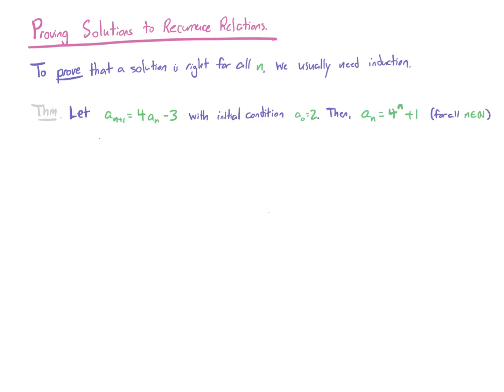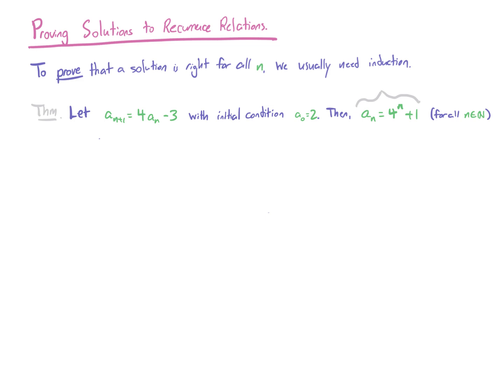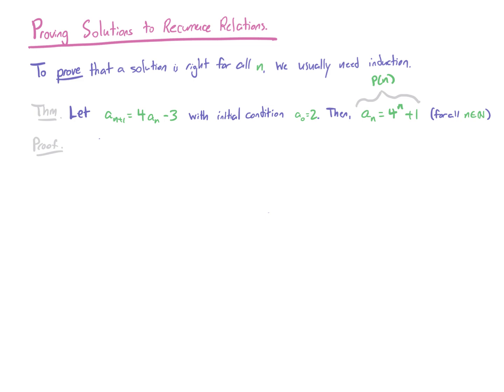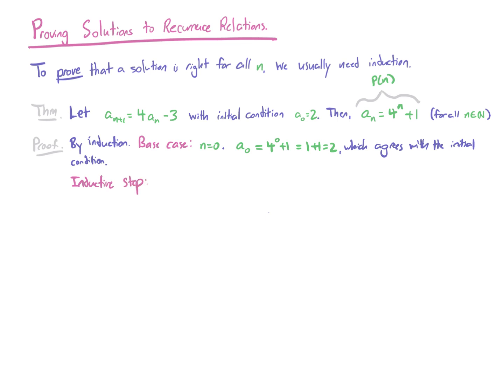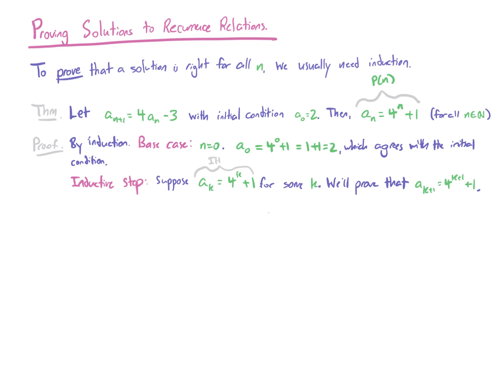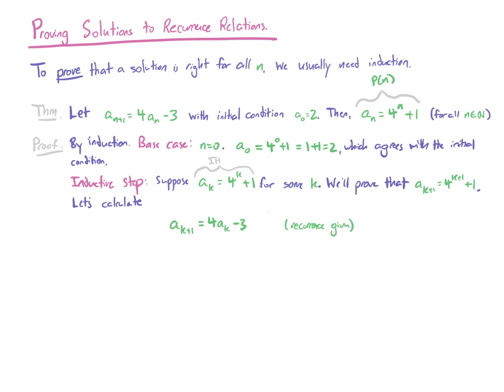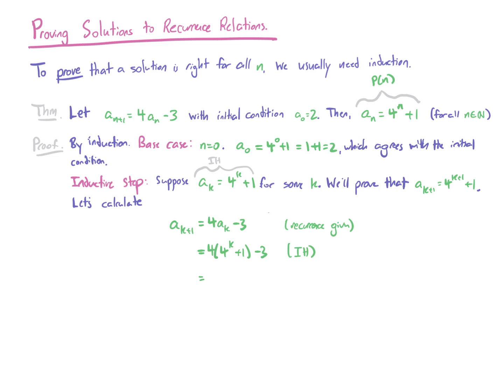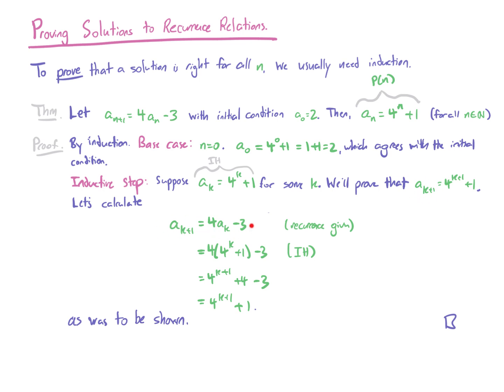Proving Solutions of Recurrence Relations